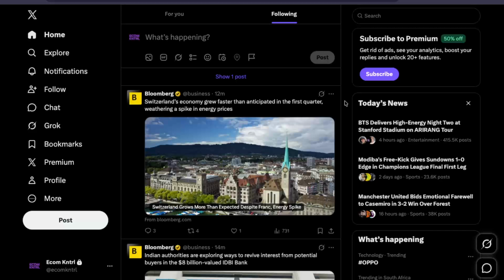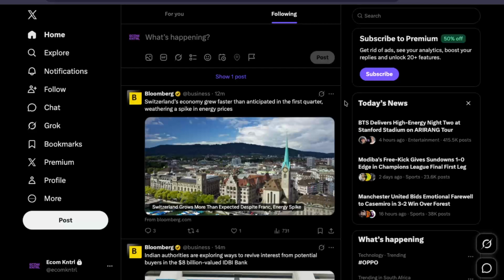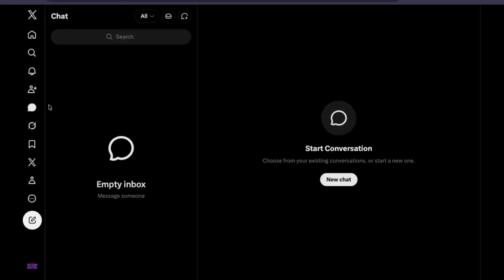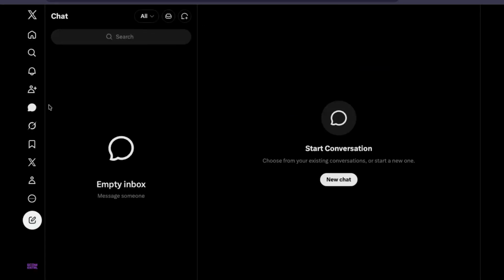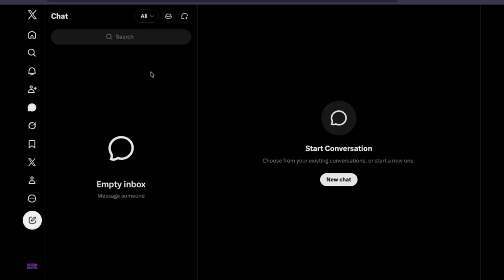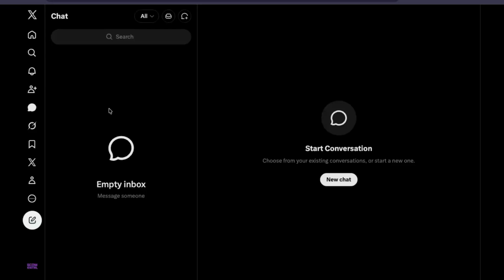How to Check Twitter Messages (2026) | Step-by-Step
Learning how to check Twitter messages is straightforward once you know where to look across desktop and mobile. In this video, you'll learn how to access your Twitter DMs, find hidden message requests, and make sure you're not missing important conversations. Whether you're using the X app or the web browser version, this guide covers the current layout and updated navigation so nothing is out of date. This method works for both personal accounts and brand accounts managing multiple inboxes. No guesswork, no outdated screenshots — just a clear walkthrough of exactly where to go and what to tap. Follow along and you'll have your messages open in under a minute.